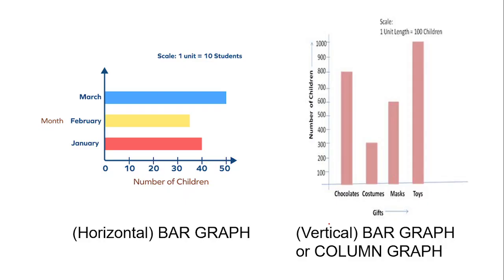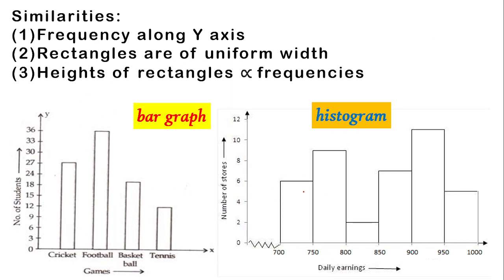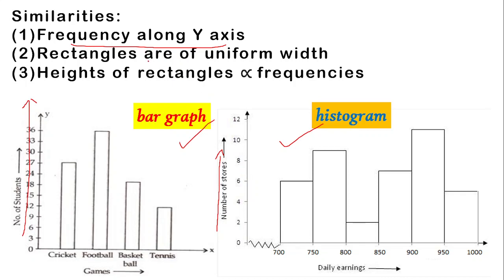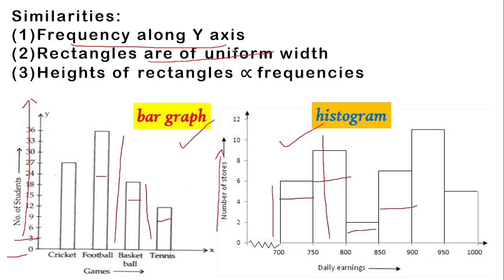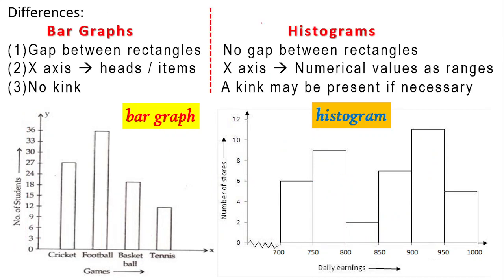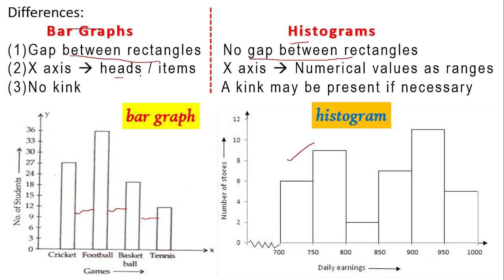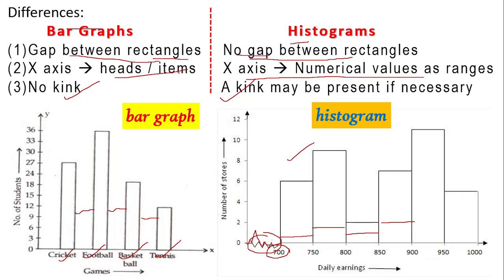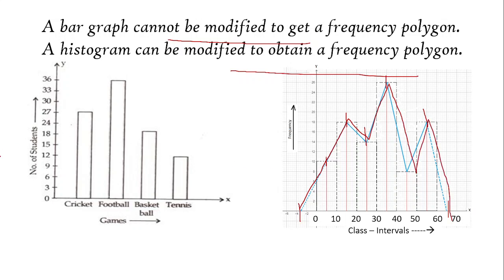Bar Graph vs Histogram Diffferences: Class 9 CBSE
Histograms vs Bar Graphs - Similarities Differences,
Y axix in bar graphs and histograms, X axis in bar graphs and histograms, gaps between rectangles in bar graphs, no gaps between rectangles in histograms, uniform width of rectangles in bar graphs and histogram, kink in graph - why and when, vertical bar or column graph and horizontal bar graphs, changing histograms to frequency polygons